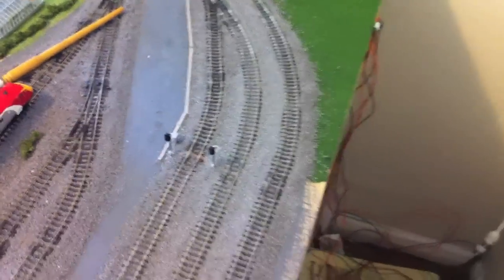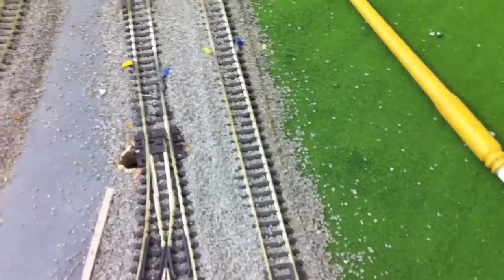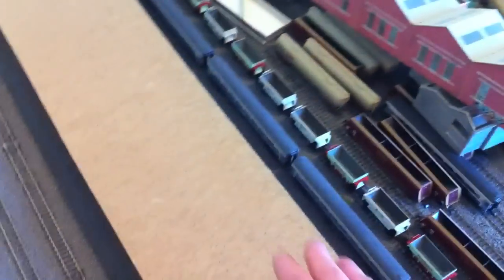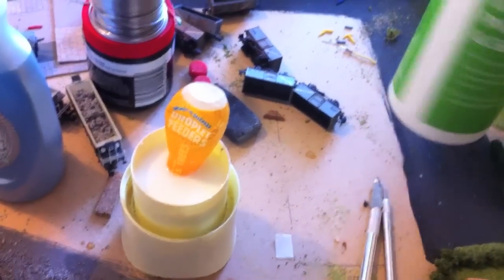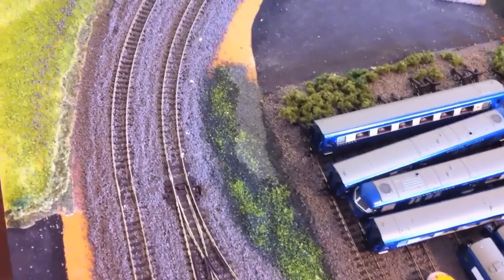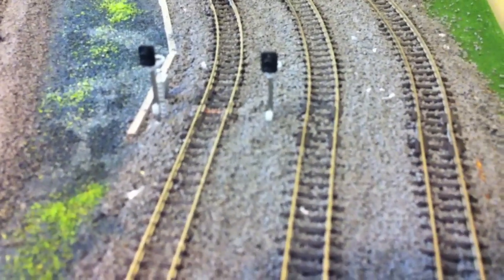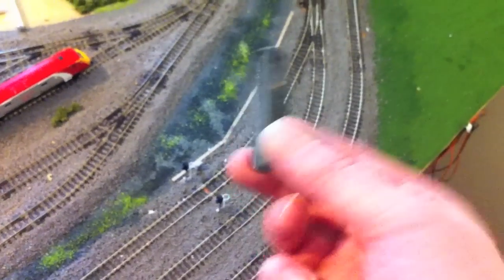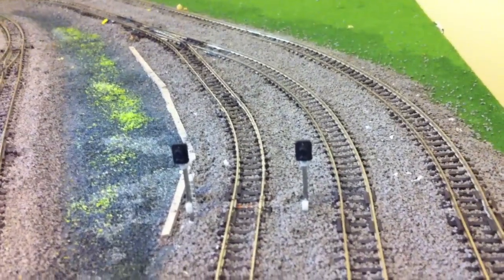Ballasting - my way!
In this video I ballast the back of my layout and show you how I do it.  There are various techniques and tools you can buy but this is how I have done the entire layout so far.  I hope you find it useful.